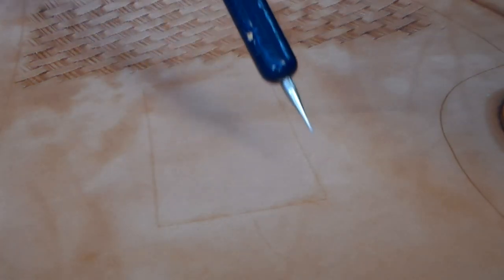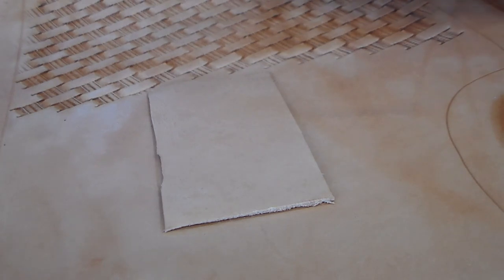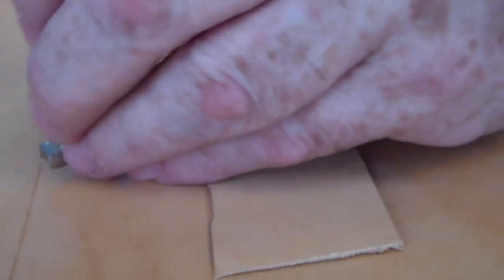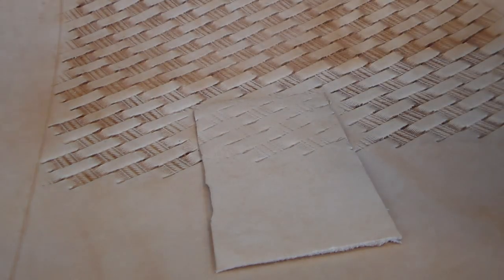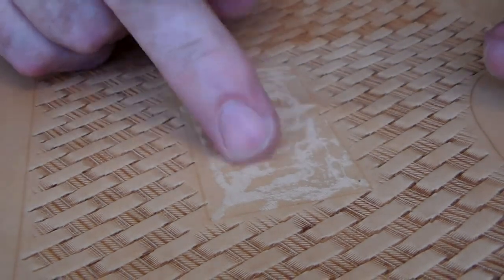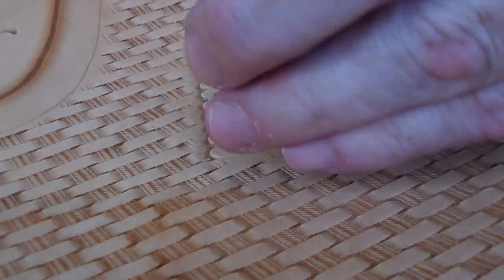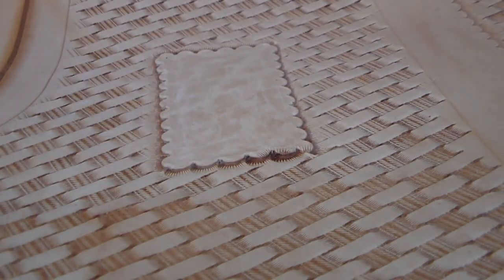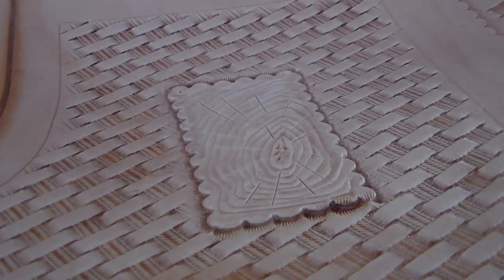Basketweave Around Stuff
A very simple method devised by Gary Arvidson to basketweave effortlessly around an area in a field of basketweave.